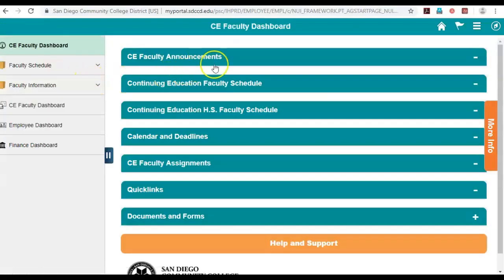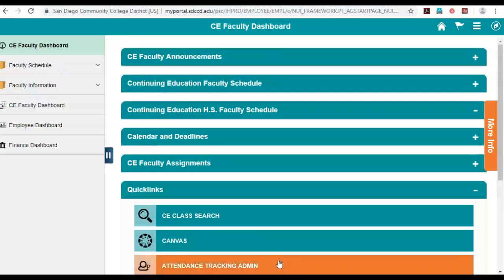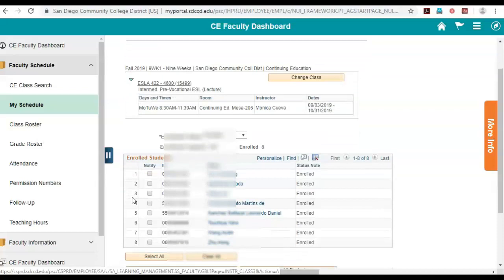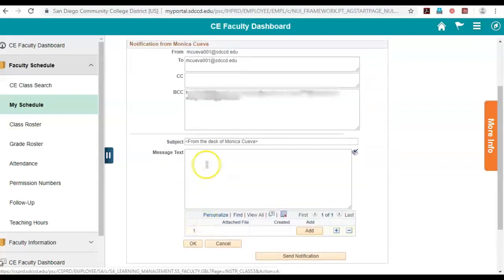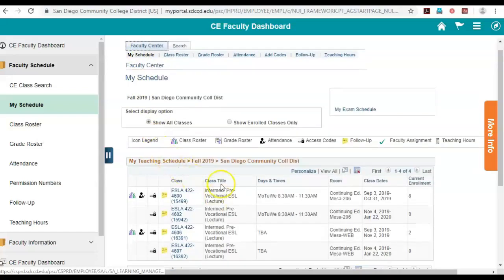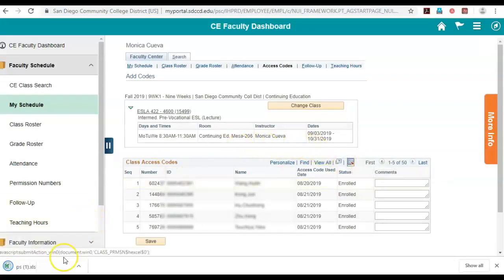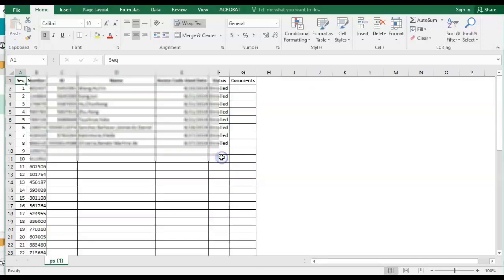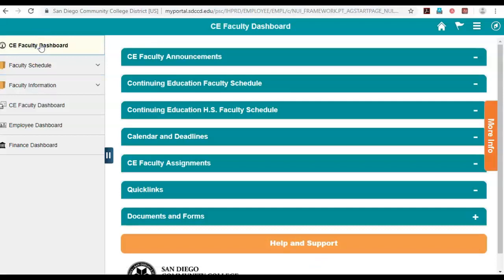Video 2 eRollbooks: Using CE Dashboard